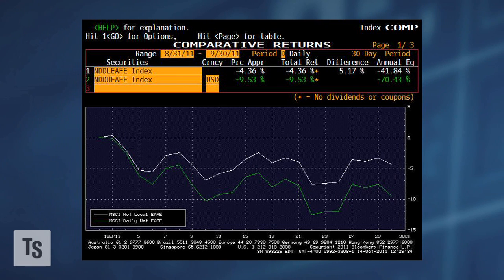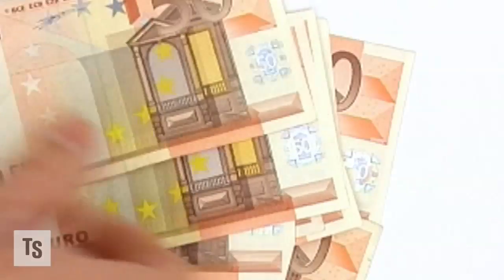Preventing Investment Losses From the Euro Decline